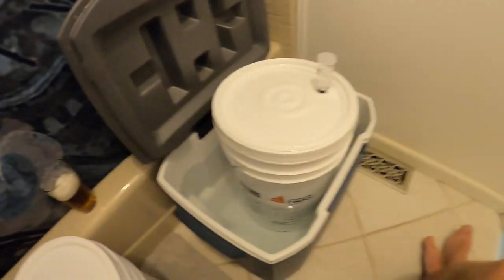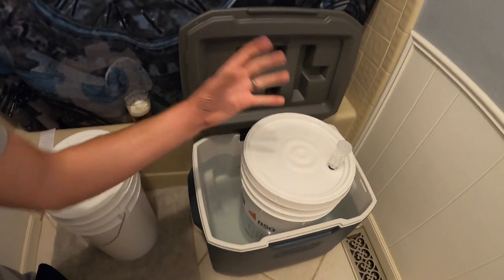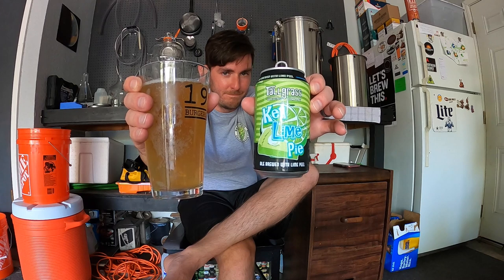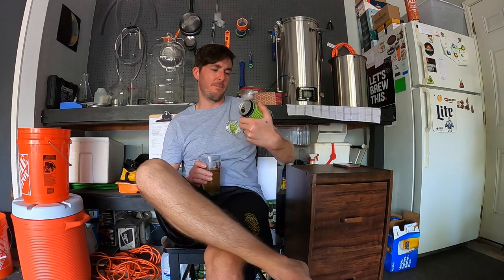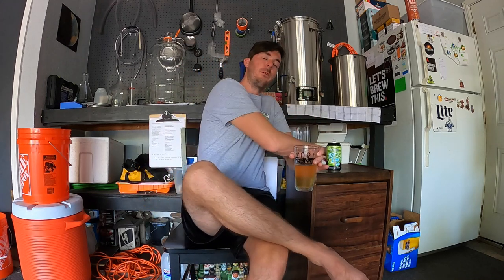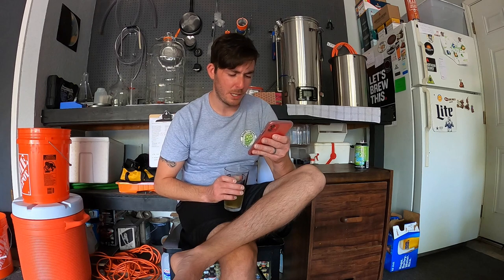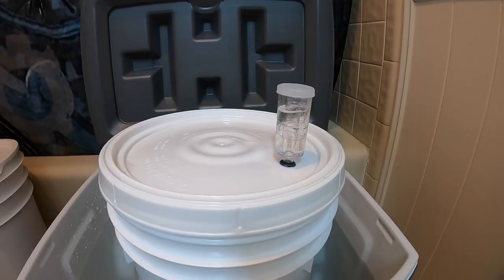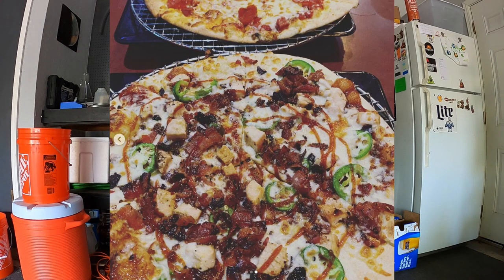Control Your Fermentation Temps!!!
In this video, I share the importance of controlling your fermentation temperatures, and offer simple solutions for doing this cheap (as well as the expensive way).

Here are some products you may find useful:

Temperature controller (for refrigerator or freezer)
Thermowell stopper (for carboy, to be used with temp controller)
Anvil carboy cooling system
Plastic tub (for ice bath)